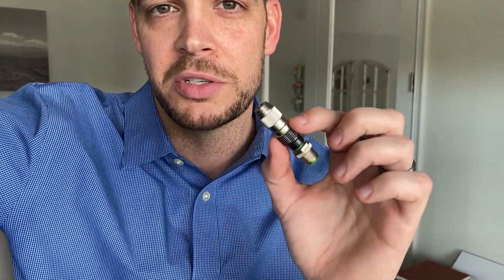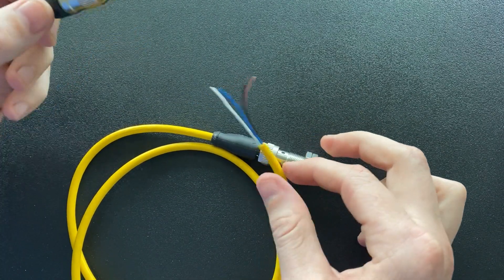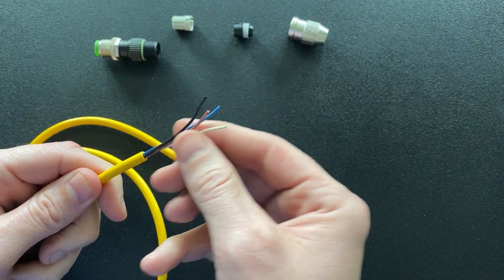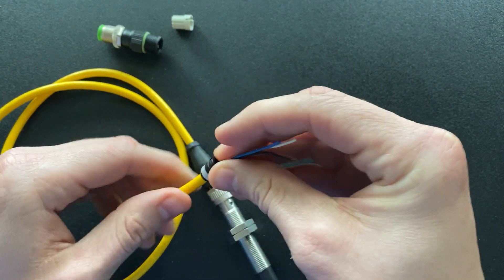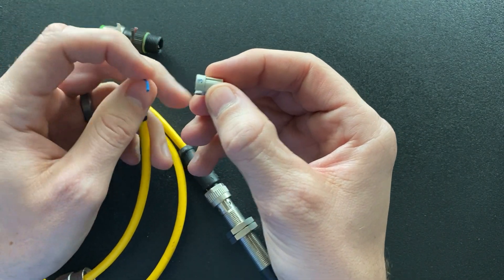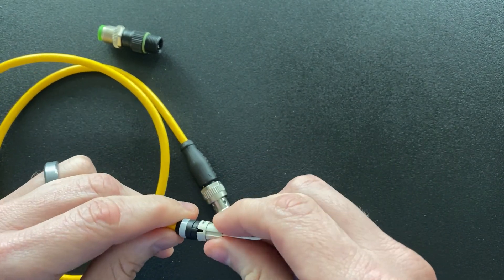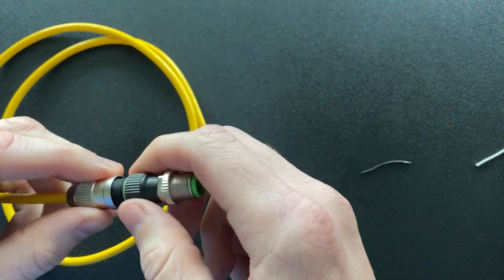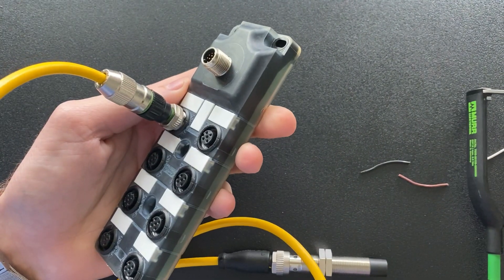Field Wireable Connector Tutorial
Field Wireable Connectors are an easy way to make custom cable lengths or terminate field devices to an I/O block. Here’s a short video showing how they work and how easy they are to install.